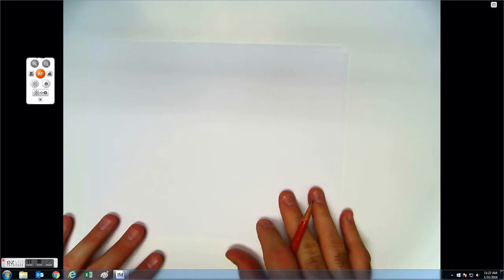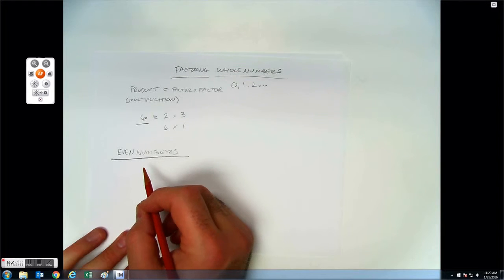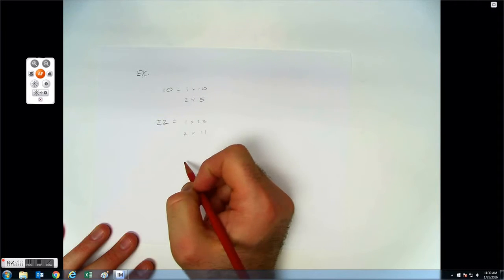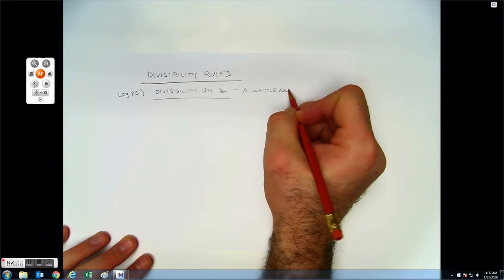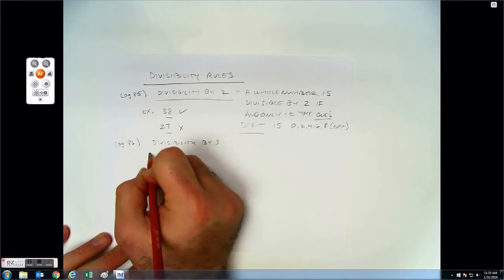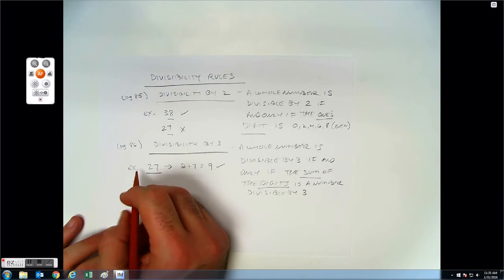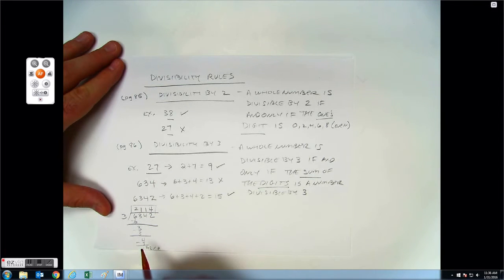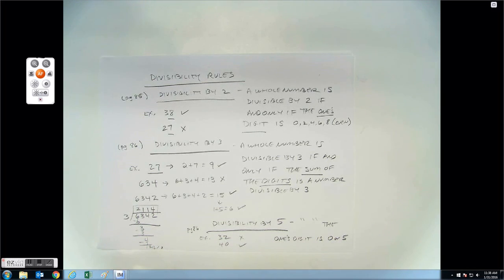Section 2.1 - Factoring Whole Numbers Part 1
Factoring Whole Numbers Part 1